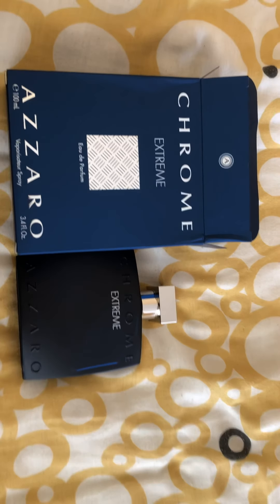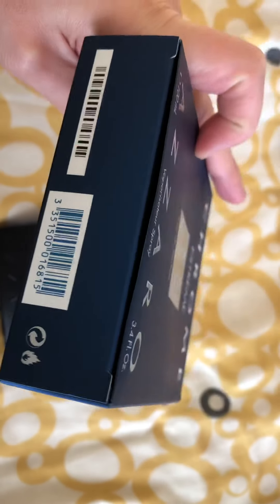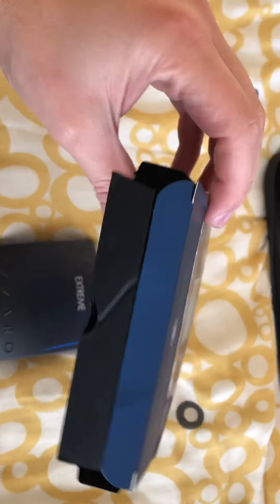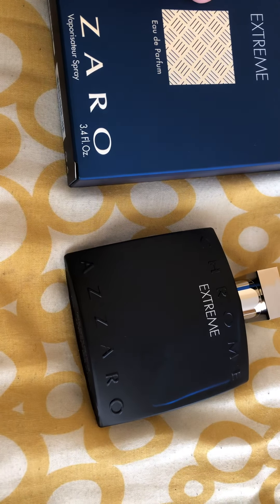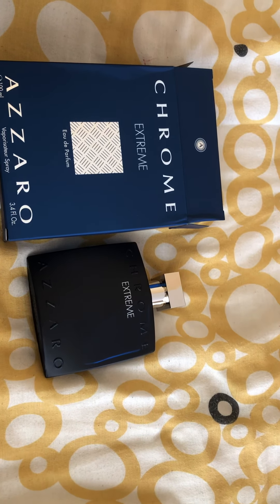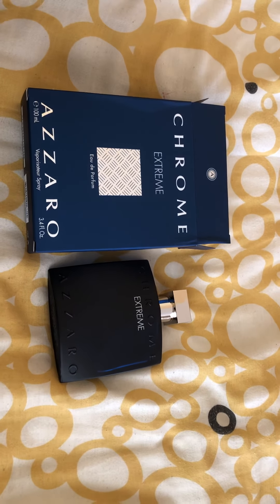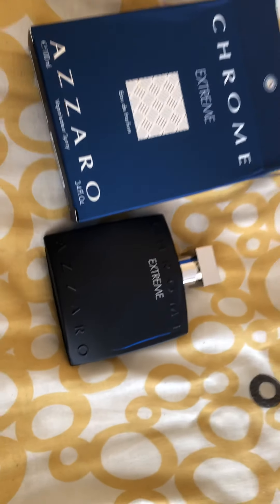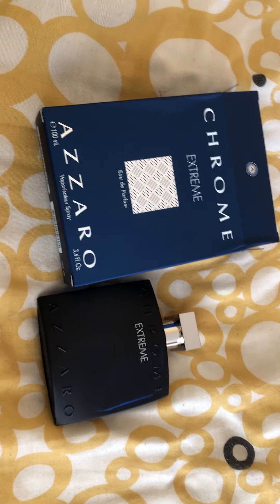Azzaro chrome extreme 2020 review